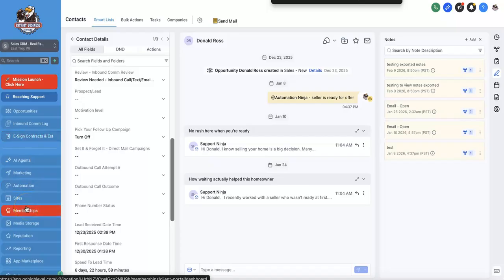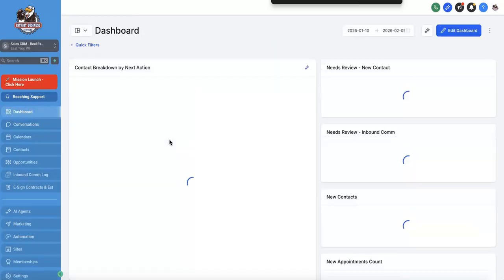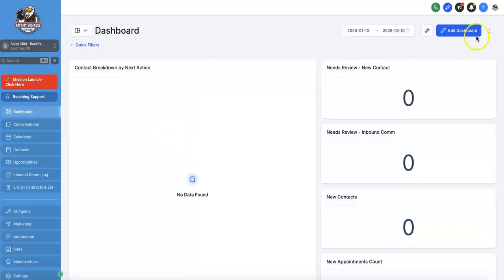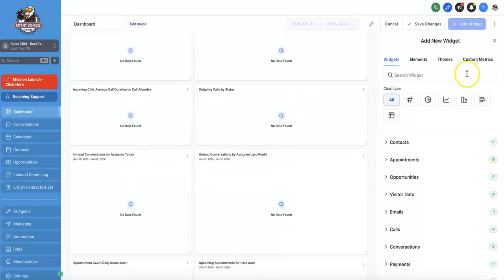Notes (naitive & multi-line text box) - Reporting & Dashboards Locations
Native Notes don’t show up in exports, here’s the fix.

If you’re using the native Notes field in Patriot Business Systems CRM and realizing it’s not exportable / not report-friendly, this video shows the clean workaround: use a multi-line text box field instead, so your notes can be used & exported.

In this walkthrough, I cover:

Why the native Notes field can be a dead-end for exporting/reporting

The exact multi-line text field setup to store notes properly

A quick dashboards overview so your team can actually see what’s happening across leads/deals

AI transcript (clean, YouTube-style)

[Intro]
Hey guys, today I want to cover a quick but important CRM setup issue: Notes. Specifically, the native Notes area is great for typing, but in a lot of cases it’s not exportable or not usable the way you want in review/reporting. So if you’re trying to pull reports, dashboards, or exports and your notes aren’t there… this is why.

[The problem: native Notes aren’t reportable/exportable]
Here’s what happens: you or your team adds updates in the Notes section, call outcomes, seller situation, follow-ups, objections, everything. But later when you try to export data or build a report/dashboard, those Notes don’t show up cleanly, or they’re not available the way you expect.

So the business problem is: your most important context is trapped in a field that doesn’t help you measure performance.

[The fix: use a multi-line text box field]
The workaround we recommend is simple: create or use a multi-line text box field dedicated to “Reportable Notes” (or something similar).
This gives you a place to store notes that can be used in:

exports

reports

filters

dashboards

and consistent team workflows

So inside your fields/settings, you’ll create a multi-line text field.
Name it something obvious like:

“Reportable Notes”

“Lead Notes (Exportable)”

“Conversation Notes”

Then, your team uses that field for the notes you want to track or export.

[Dashboards overview]
And the big win: dashboards, you can create dashboard views that help your team see:

what needs follow-up today

which leads are stuck

where conversations are breaking down

and what’s actually happening inside your pipeline

So the takeaway is: the native Notes area is fine for basic logging, but if you want exports, you should store important notes in a multi-line text box field.

Chapters (YouTube timestamps template)

0:00 – Why Notes don’t export / don’t report correctly

0:25 – The “reportable notes” workaround (multi-line text field)

2:00 – Reporting overview (how to use it)

3:10 – Dashboards overview (what to track)

4:10 – Recommended workflow for teams

4:45 – Wrap-up + next steps

Want us to take a look at your setup and point you in the right direction?